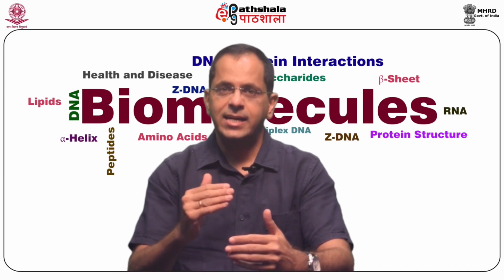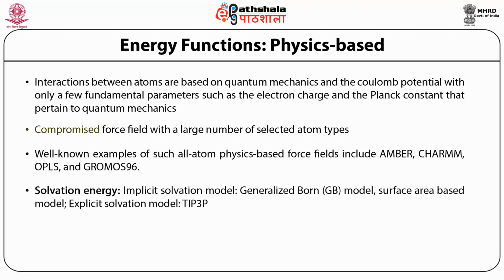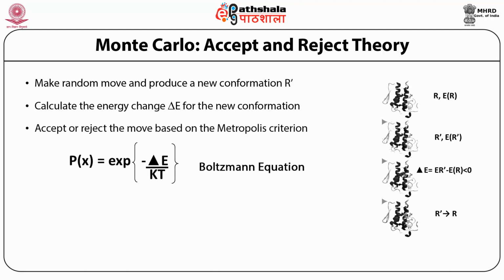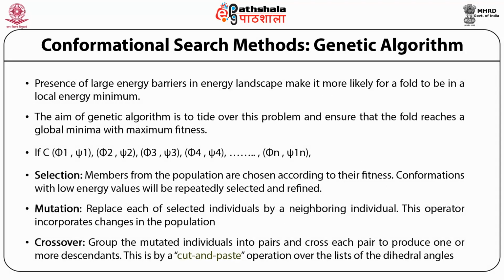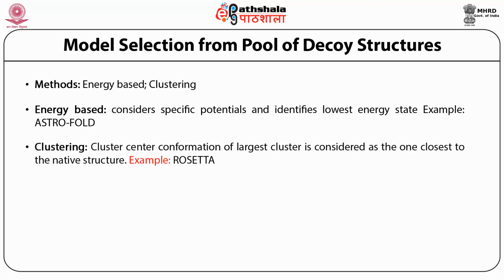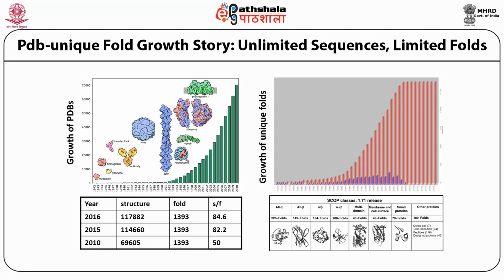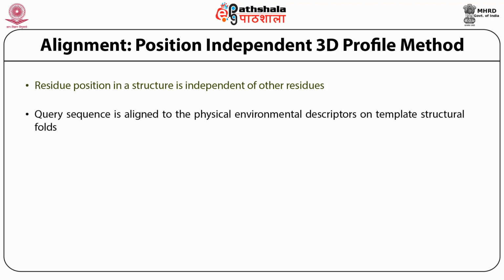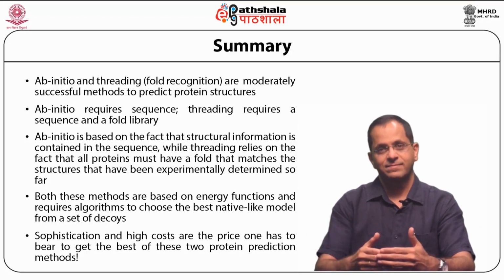M-16. structure prediction method - Ab intio, Threading